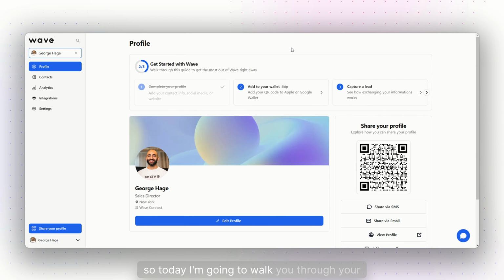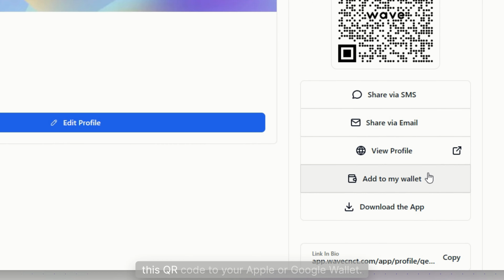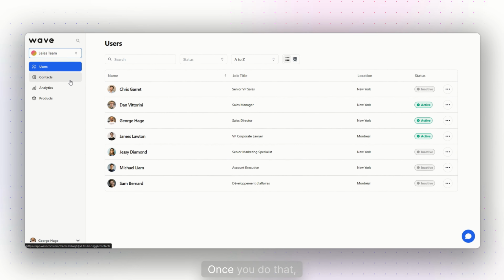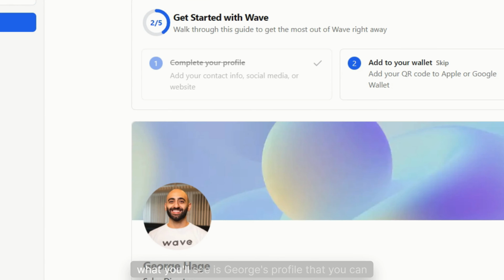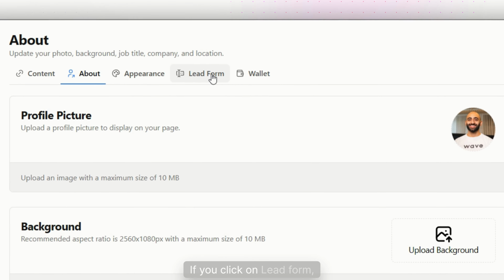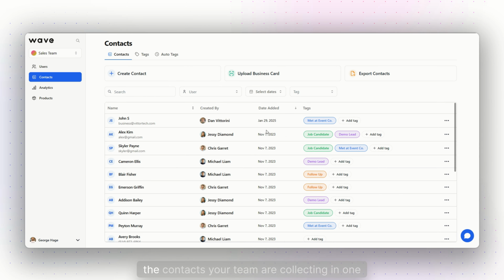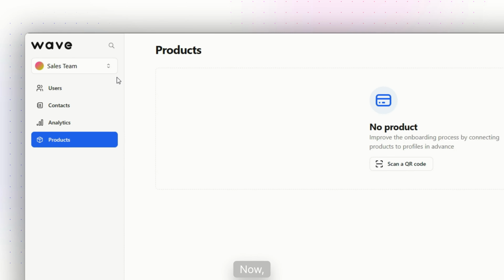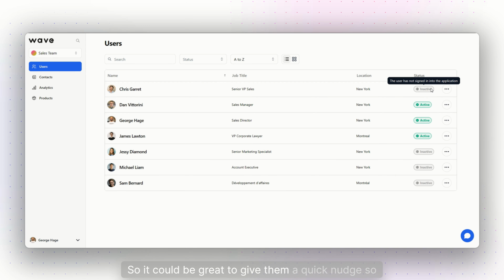Manager Access Walkthrough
Discover how to navigate the Wave dashboard with manager access in this step-by-step walkthrough. Learn how to create, distribute, and manage digital business cards for your team and track lead capture and analytics.